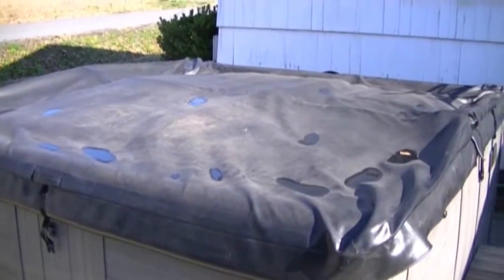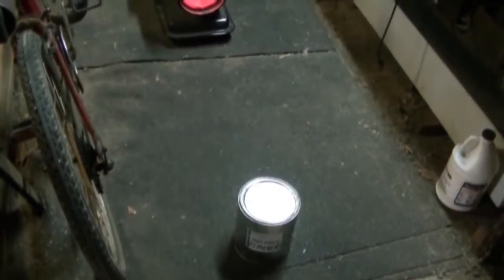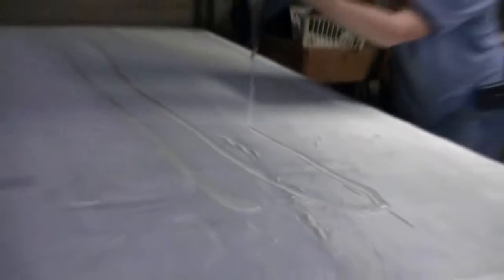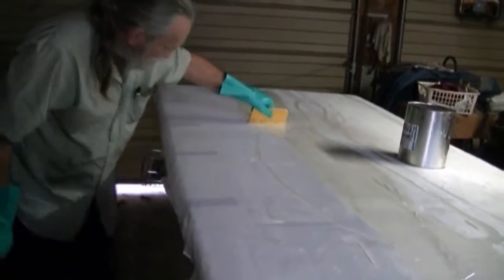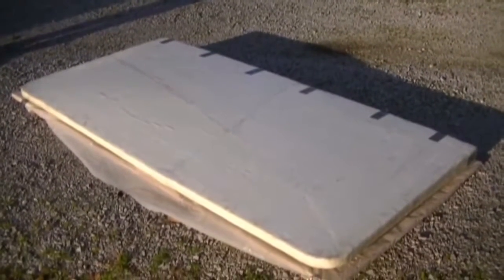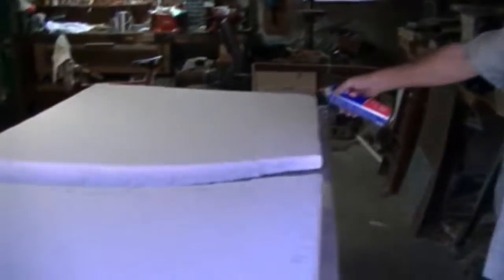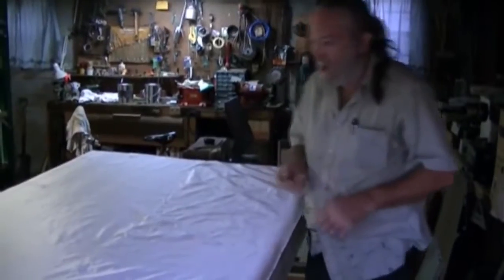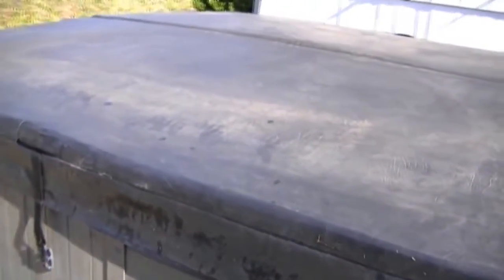Spa Cover Repair using Solarez Zerovoc UV Cure Styrofoam Safe Resin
How to repair a Spa cover using Solarez Zerovoc UV Cure Styrofoam Safe Resin
Why use ZEROVOC Low Viscosity ?
• Cures well, even in low light.
• Allows faster fiberglass wetting.
• Tenacious bond to Styrofoam.
• Tough, yet flexible.
• Non yellowing.
• Compatible with Epoxy or polyester resin. Less expensive overall than a complete lamination with 2-part epoxy and saves heaps of time.
• Cures in less than three minutes.
• Doesn't melt Styrofoam like Phix  Dr.' Dura Resin.